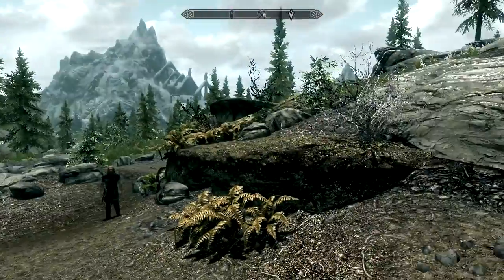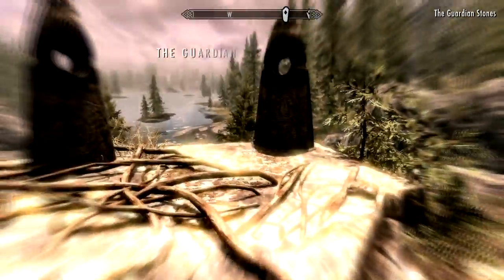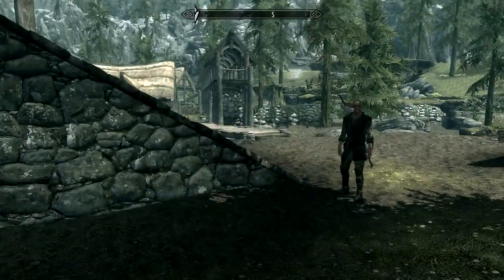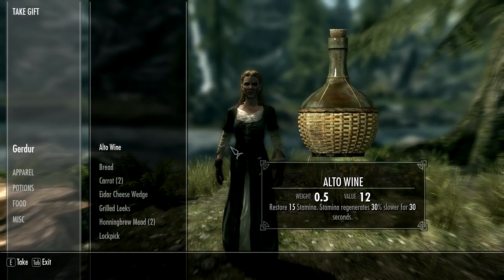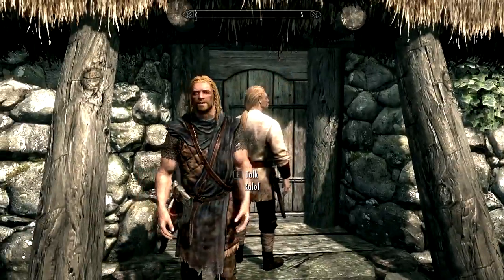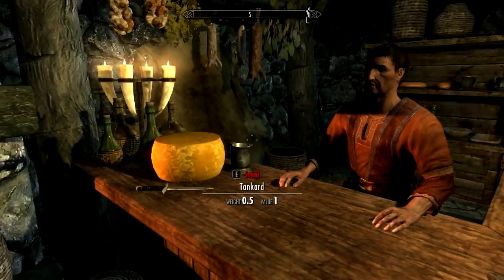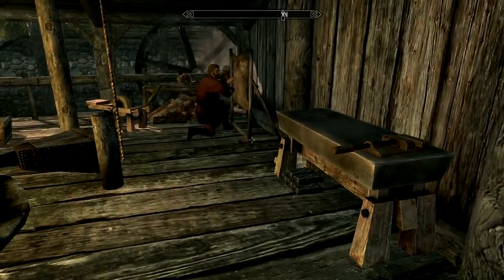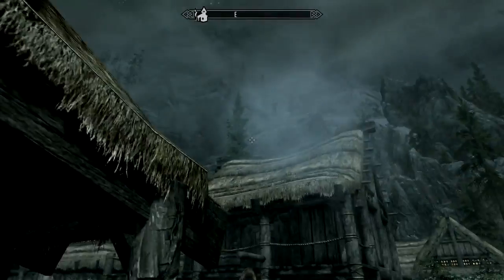Lets Play - Skyrim #2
Skyrim is a vast region set in the northern part of Tamriel. It is the home of the Nords, large and hardy men and women who have a strong resistance to frost, both natural and magical. It is bordered by Morrowind to the east, Cyrodiil to the south, Hammerfell to the southwest, and High Rock to the west. The island of Solstheim lies to the northeast of Skyrim.

StatueofYsgramor
Ysgramor formed the Five Hundred Companions.
For a long while, relations between the Snow Elves and men were relatively peaceful. However, the Snow Elves saw that the Nords, with their considerably shorter life expectancy, fast rates of physical maturation and expedient (by Elvish standards) reproductive cycle, would eventually overtake them if left unchecked. At the time, men were viewed by Snow Elves as being primitive and animal-like, and it was seen as no great moral remission to stop the spread of a potentially disastrous invasive species, who would destabilize the Tamrielic ecosystem. Thus, Elvish pogroms razed the city of Saarthal on what became known as the Night of Tears. Only Ysgramor and his two sons escaped back to Atmora, and, seeing the tenuous peace which had developed between the various factions, recognized the opportunity to turn their plight into a uniting force for the human race. Within a few years, Ysgramor returned to Skyrim with an army known as the "Five Hundred Companions", composed of the heroes of the Atmoran Civil War who, without much resistance, drove the Snow Elves out and were knighted in the foundations for the First Empire.
Snow Elves persisted within the borders of Skyrim until the reign of the Thirteenth of the Ysgramor Dynasty, King Harald, at the beginning of the First Era. King Harald was the first to relinquish all holdings in Atmora (until that time, the Nords of Atmora and Skyrim had been considered the same group), proclaiming that the people of Skyrim were an independent people.

Vrage the Gifted started the expansion that would eventually lead to the First Empire of Men. Within fifty years of his reign, the Nords ruled all of Skyrim as well as parts of High Rock, Cyrodiil, and the Dunmer lands of Morrowind. The acquisition of Morrowind was particularly bloody, still remembered in Morrowind. The purpose of the formation of the Chimer-Dwemer kingdom of Resdayn was to expel the Nords.

The system which chose the successors to the Empire eventually proved to be its undoing. For a great while the Moot, a gathering of the lords of the many different Holds, chose the successor to the Empire. This lasted well until the death of King Borgas.